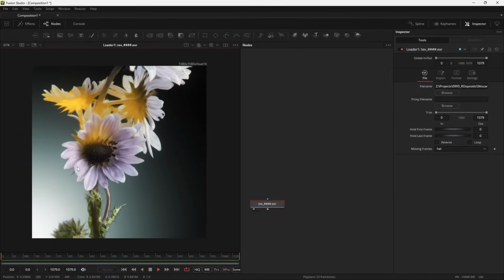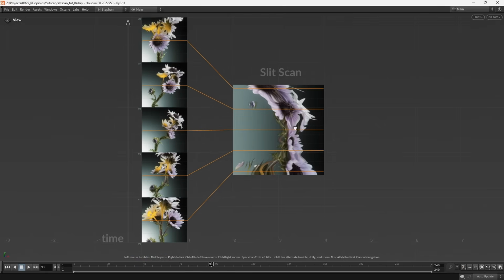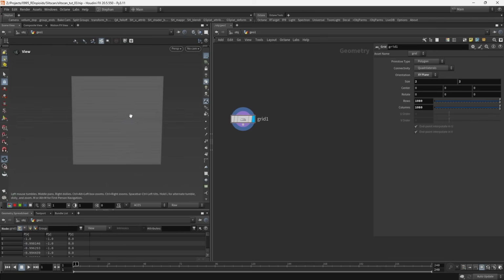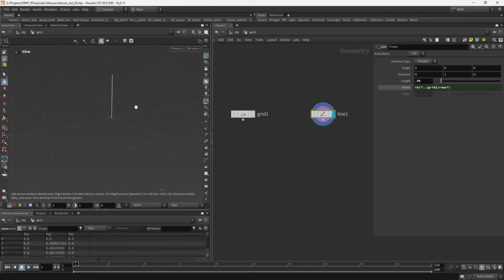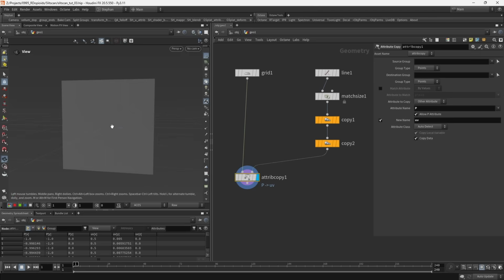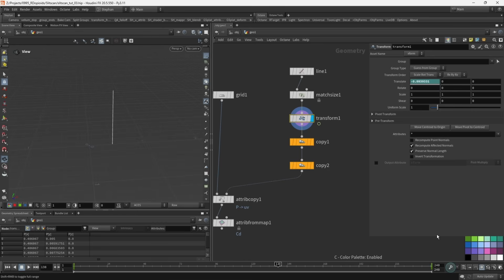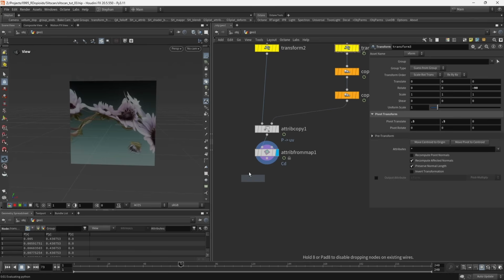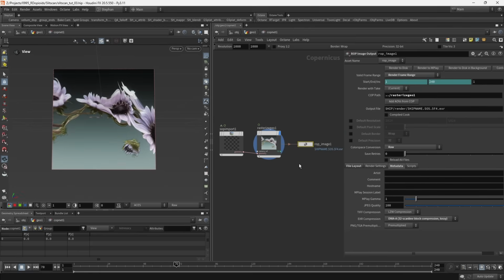Free Tutorial: Slitscanning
Stephan Helbing created these cool visuals for XK Studio and presented them at OFFF 2024. Now we have the honor of hosting him for his first Entagma-Tutorial! He will explain the slit scan effect and guide you through his setup. We hope you enjoy this one!

Thank you to all our Patreons, you are making these kind of collaborations possible!

0:00 Intro
0:25 some prep work and theory
3:05 Setup the effect
9:34 COPs
11:14 Thank you & recommendation